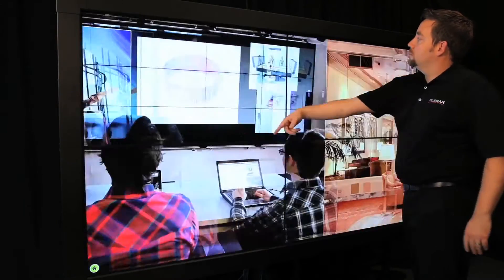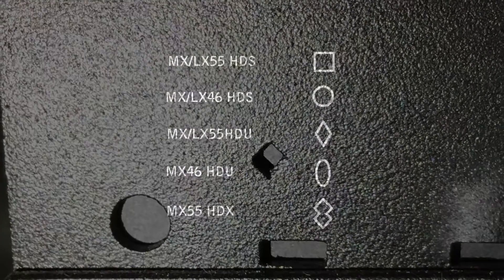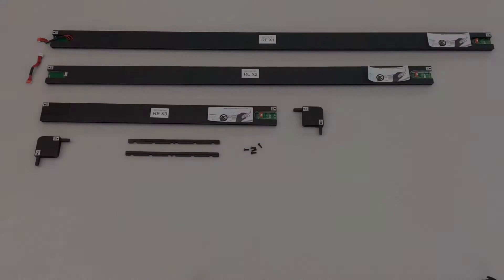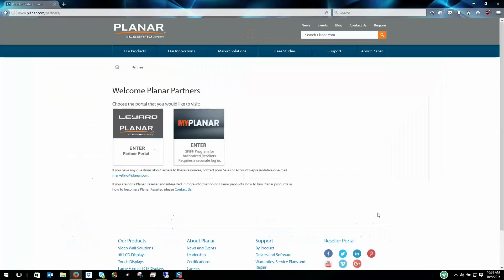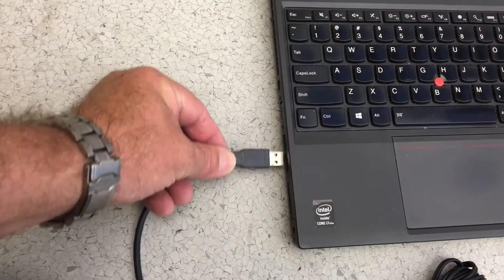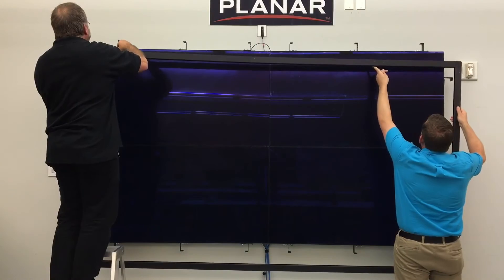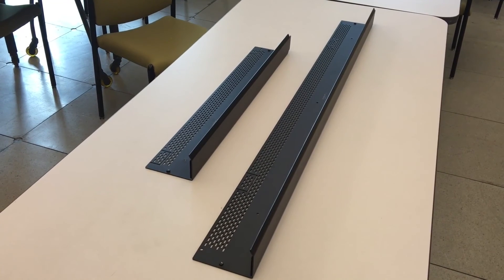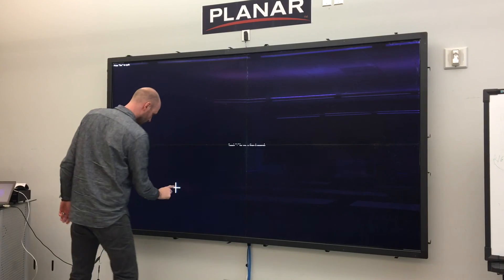Clarity Matrix MultiTouch - Touch Frame Installation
This video highlights touch frame installation for Clarity® Matrix® MultiTouch LCD Video Wall System. For more information about Clarity® Matrix® MultiTouch, go